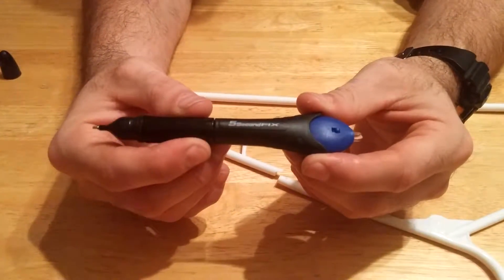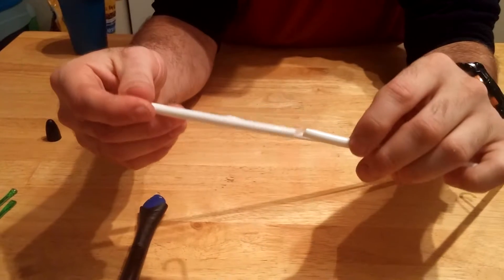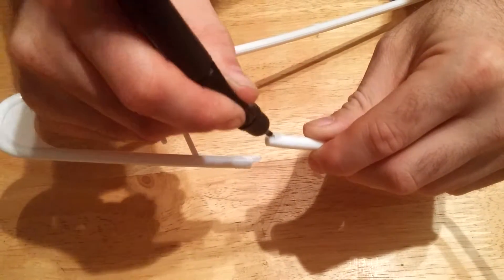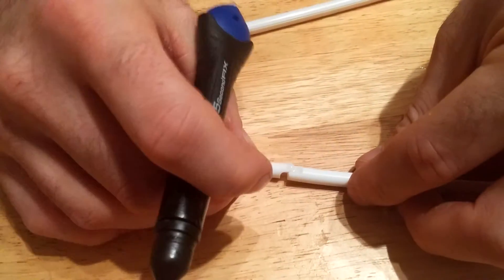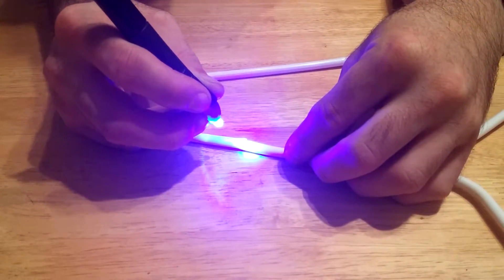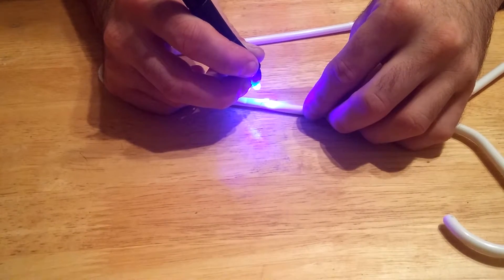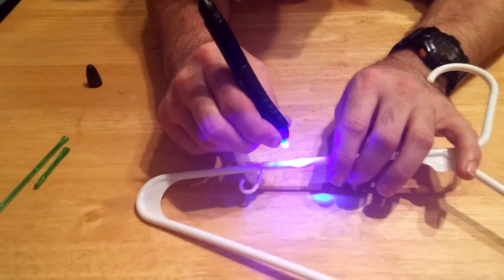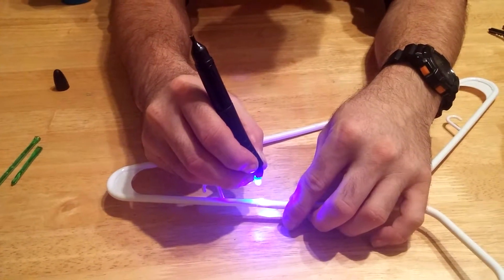5 second fix 2nd chance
Testing 5 second fix again